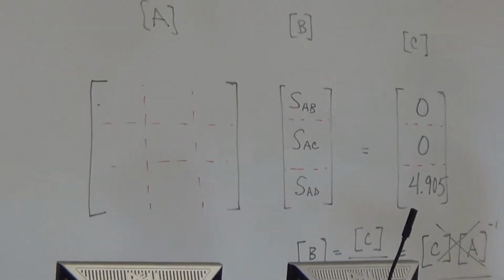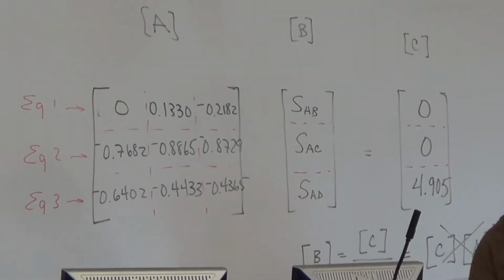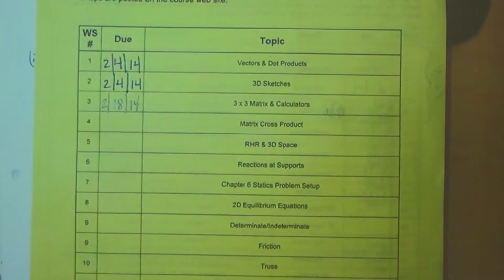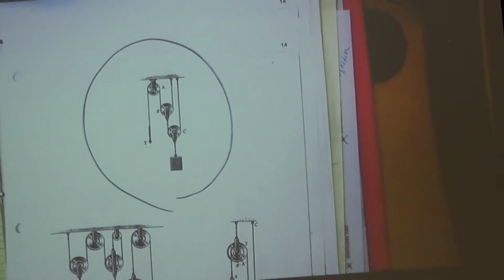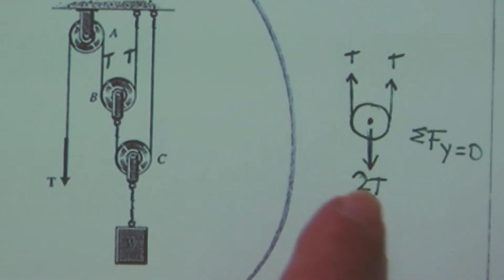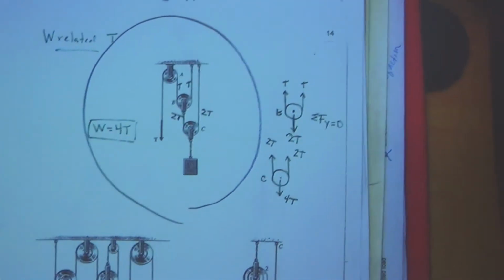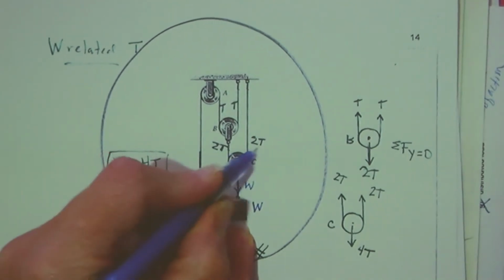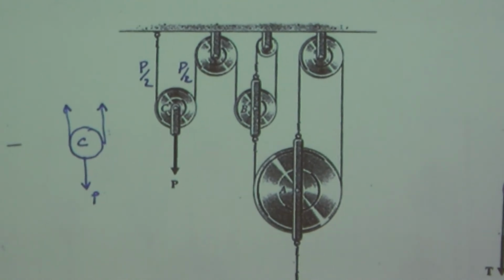E35 Feb 13 Video 2